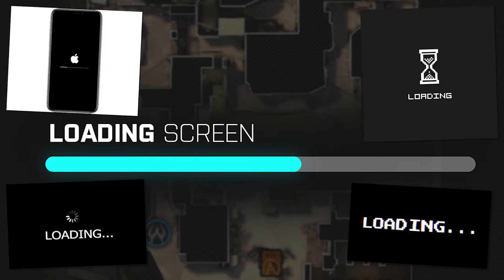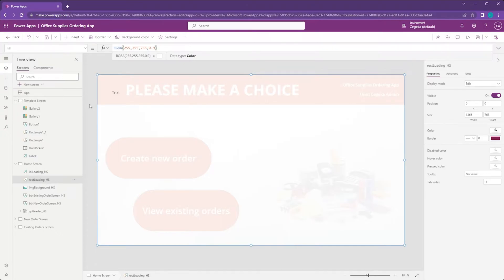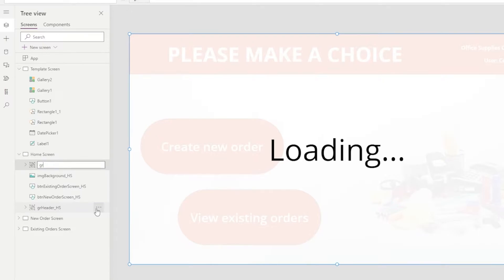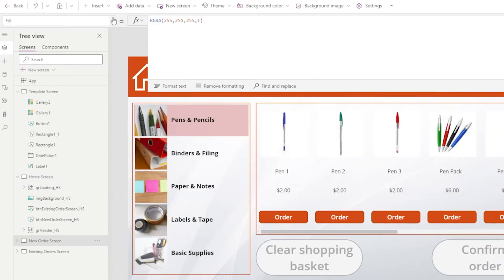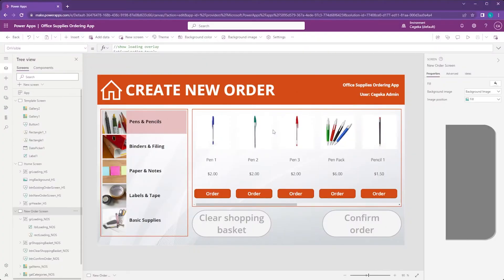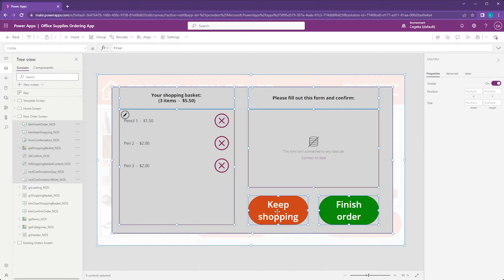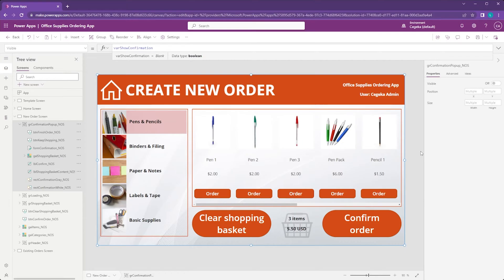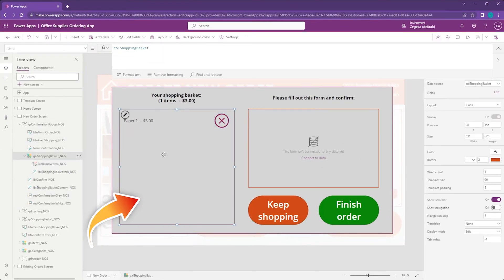Overlays & Pop-ups | HOW to use Microsoft POWER APPS (2024)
In the fourth episode of this BEGINNER training course on how to use Microsoft POWER APPS, we are showing you some ways to fancy up you app! Overlays, Pop-ups...and much more, check it out!

In the other videos in this playlist we will tackle more Powerapps building blocks:
✅ Creating the App within a Solution
✅ Screen Navigation
✅ Galleries & Data sources (Sharepoint!)
✅ Variables
✅ Collections
✅ Forms

💻 Developing on a low code platform is so much fun, so join us for the ride! Use these videos as a tutorial to build and develop your own apps! Keep us posted in the comments!

📚 VIDEO CHAPTERS:
0:00 Introduction
0:49 "Loading..." OVERLAY
05:48 Create a POP-UP
10:56 TEASER for next video!

❇️ If you like this kind of content and want to see more, don't forget to:

--- SETUP FOR THE SHAREPOINT SITE ---
Create a Sharepoint-site called "OfficeOrderingSite" and make sure that your user (the one where you are developing the PowerApp with) also has read & write permissions on this whole site.

On that site create these 3 lists, these are used throughout the video series:

"Categories" (these are all required fields!)
- Title = default Sharepoint-field (will serve as the category name)
- CategoryID = number field
- CategoryImage = image field (I used 250x250 jpg-images, but feel free to choose your own!)

"Items" (these are all required fields!)
- Title = default Sharepoint-field (will serve as the item name)
- ItemID = number field
- CategoryID = number field
- ItemPrice = currency field
- ItemImage = Image field (I used 250x250 jpg-images, but feel free to choose your own!)

"OrderHeader" (these are all required fields, except for "Notes"!)
- ID = default Sharepoint-field
- Email = default Title-field renamed to "Email"
- Orderer = required single line of text field
- OrderDate = required single line of text field
- Notes = not-required multiple lines of text field
- TotalAmount = required currency field
- NumberOfItems = required number field
- Status = required Choice-field (with options: Ordered, Approved, Rejected, NeedsApproval)

For the 3 images used in the app itself, you can also choose whatever images you like!

--- DETAILS FOR THE CONTROLS I ADDED TO THE POP-UP ---
This is some more explanation what happened right before the "3-2-1-boom"-moment in the video.

- top left Text label has its Text-property set to: "Your shopping basket: " & CountRows(colShoppingBasket) & " - " & Text(varGlobalTotalPrice, "$##,###.00"). Also add an enter/newline after "basket: " to get the label's text on 2 lines

- top right Text label is just a set value for the Text-property: "Please fill out this form and confirm:"

- for the Gallery, add a blank vertical gallery and set colShoppingBasket as its Items-property. Inside the Gallery's element, add 1 Text label with the Text-property set to: ThisItem.ItemName & " - " Text(ThisItem.Price, "$##,###.00"). Add a Icon to the Gallery's element as well and set Icon-property to Icon.Cancel . The OnSelect-formula for that icon is explained later on in the video.

- for the Form on the right, insert an "Edit Form" control without setting any properties after you have added it, this is tackled in the next video (Episode 5)

- the 2 Buttons at the bottom left, I copied from the template screen and I just changed the Fill, HoverFill, PressedFill & BorderColor properties. I used variations of Color.Green instead of that orange/red RGBA-value I have in my template screen button. The OnSelect-formulas are explained later on in the video and in the next video (Episode 5).